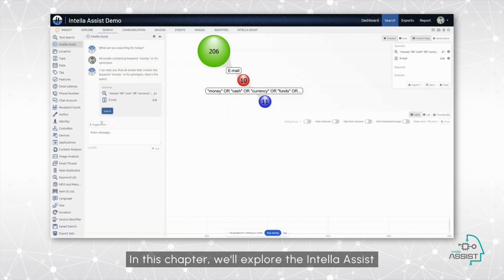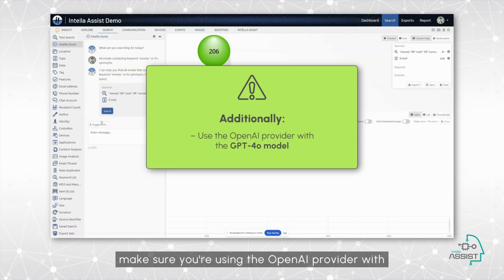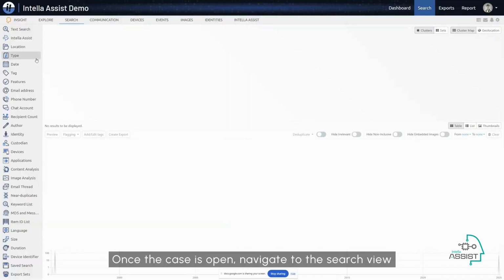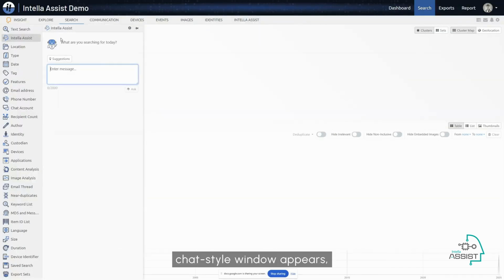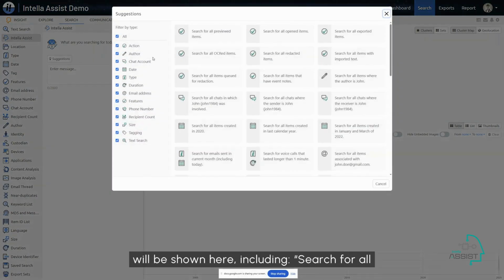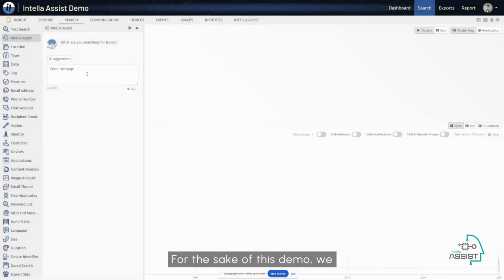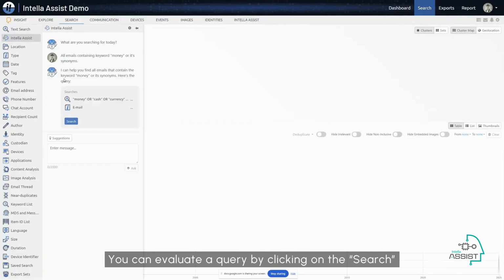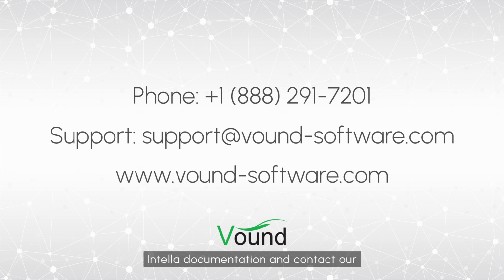Intella Assist Facet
This video explores the Intella Assist Facet, an AI-powered tool within Intella that translates natural-language questions into Intella queries.

Learn how to use this feature for faster and easier searching, specifically with the OpenAI provider and GPT-4o model.

The video covers setting up the facet, utilizing built-in suggestions, and typing custom queries to instantly generate precise search terms, helping new or occasional users efficiently navigate common searching scenarios.